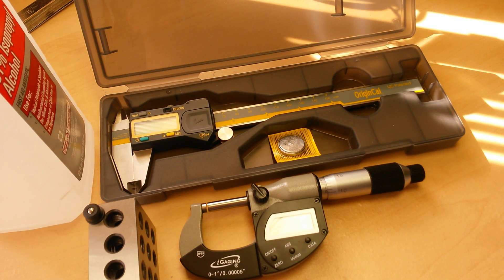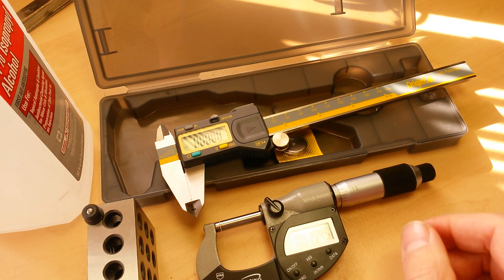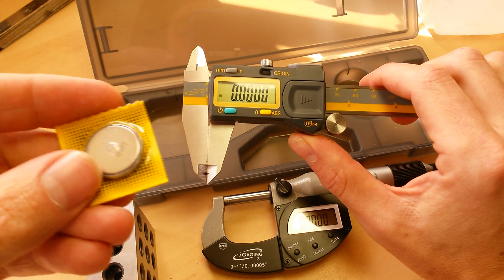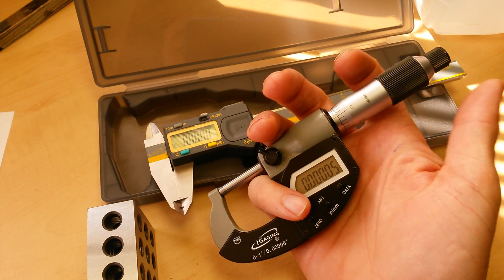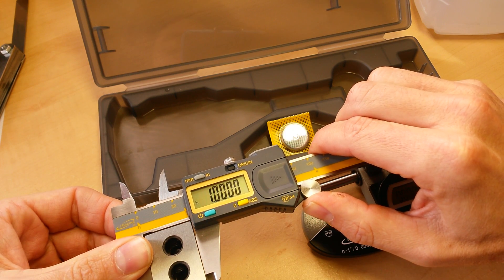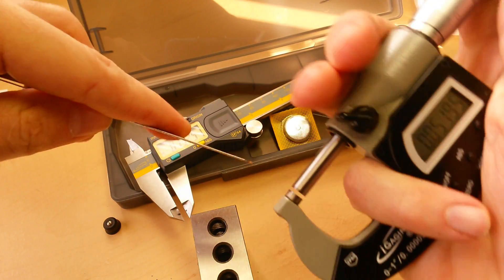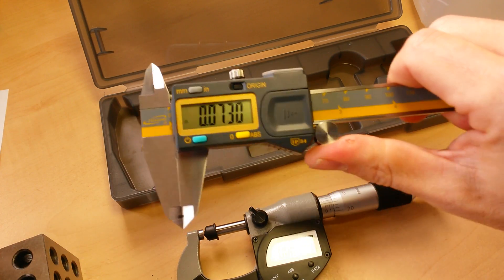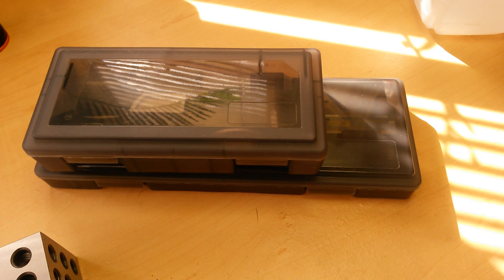Digital Cailper Round-Up (:3:) Proper Use, Care & Measurement Techniques ~Digital Caliper Micrometer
~~Buy Winner of the Caliper RoundUp~~
~~Buy the 2nd Place Winner in the Under $30 Category~~
~~Buy the Sure Bet Mitutoyo Micrometer~~

~~Video Details~~
You're doing it wrong!!!
How to properly use your digital caliper and micrometer.

Highlights of this video:
~ How to clean your measuring faces
~ Starting from Zero
~ Consistency in point and amount of force
~ Technique

Make sure you are using your precision measuring instrument properly and treating it with the respect and care it deserves

~~Follow GadgetClass~~
~GadgetClass ebay Portal~

If you find my videos helpful, please kit the thumbs up button and subscribe.This helps the videos show up higher in the search results so that others can find them too. Also please use my links if you are going to make a purchase on ebay or amazon. If you do, I get a small credit.